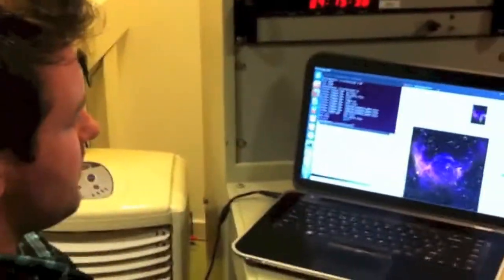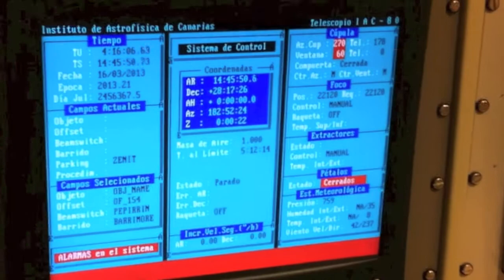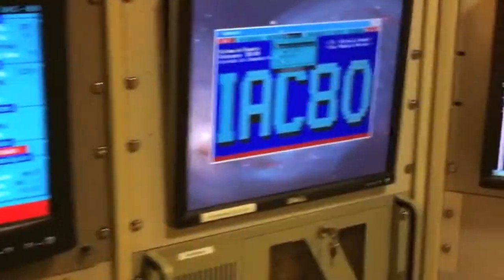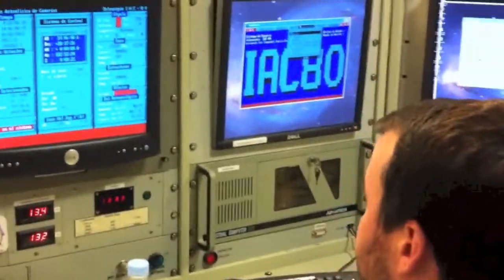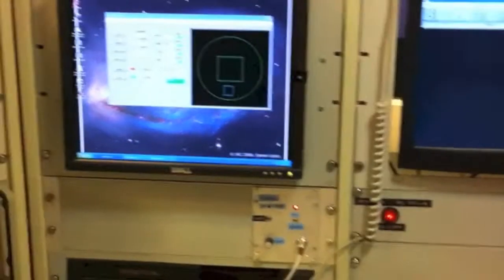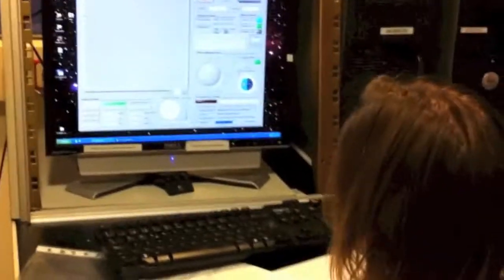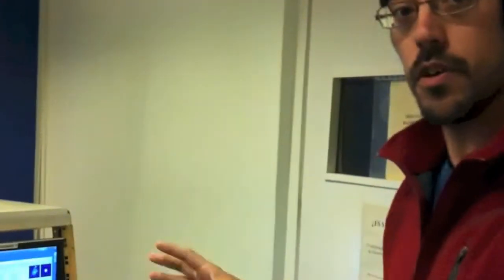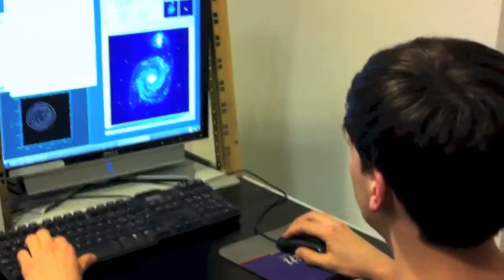IAC80 tour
Brief tour of the IAC80 telescope at Teide Observatory in Tenerife, Spain, during the UCD School of Physics final year student field trip.